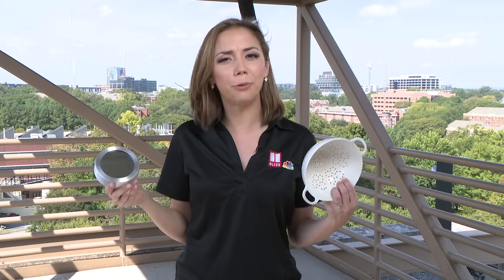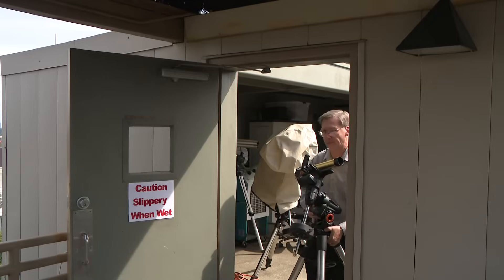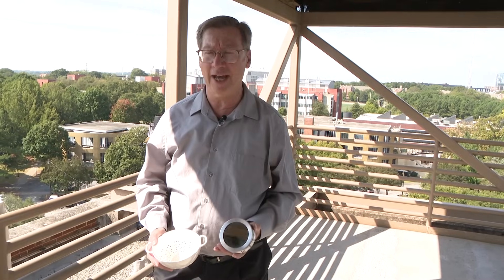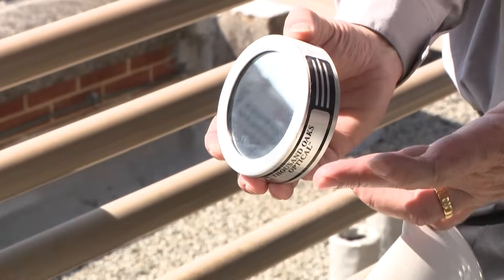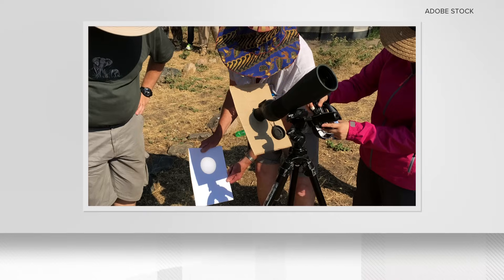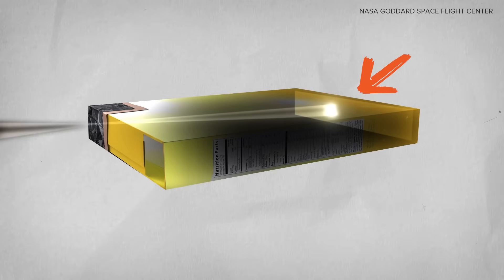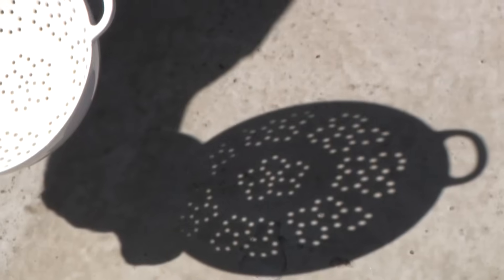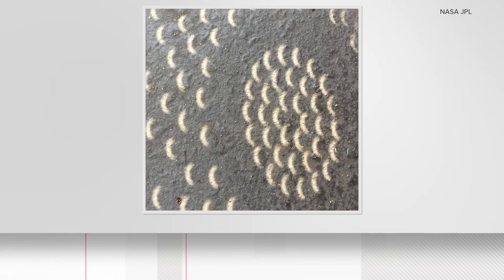Don't have glasses? Here's how to view Georgia's solar eclipse Saturday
There are other ways to see the eclipse without looking directly at the sun.